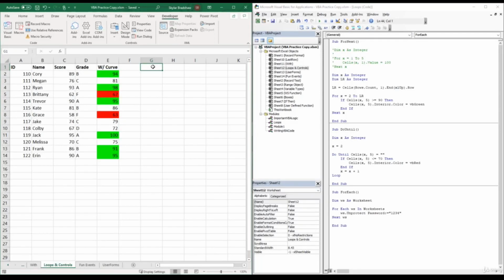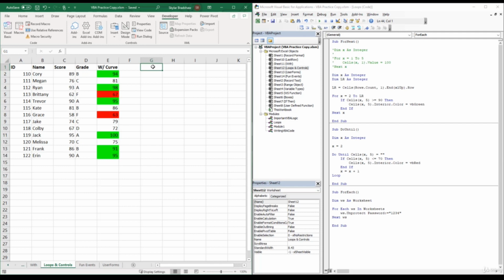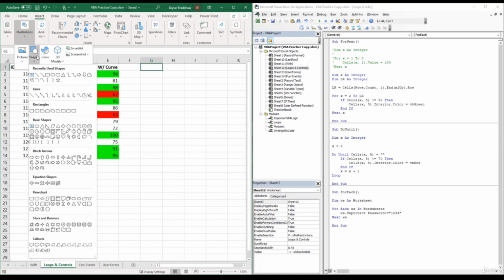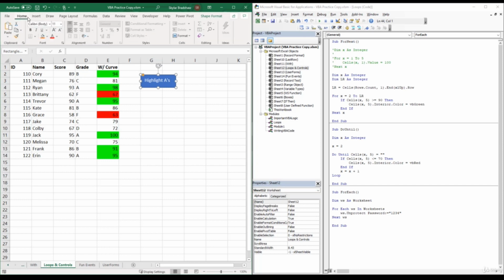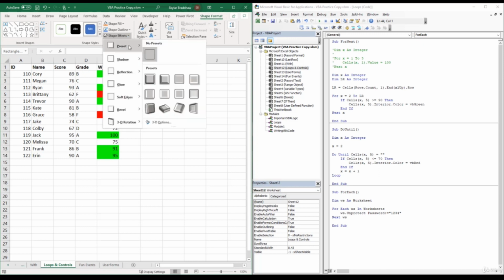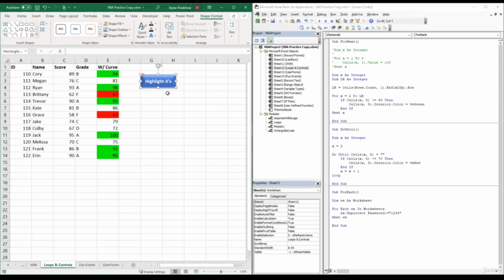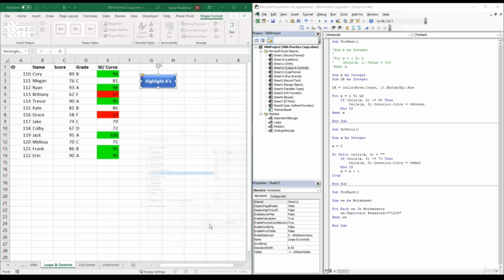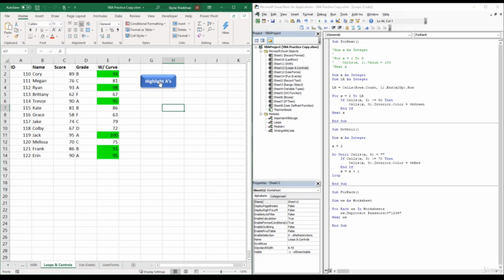1. Assigning Macros to Shapes